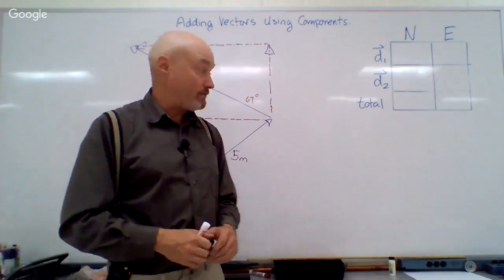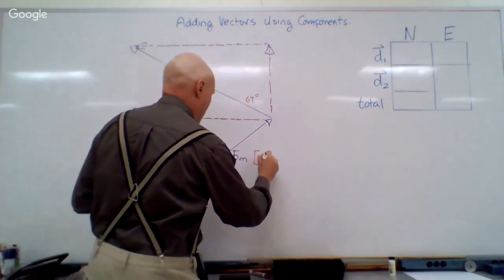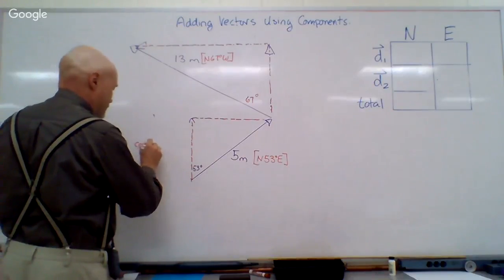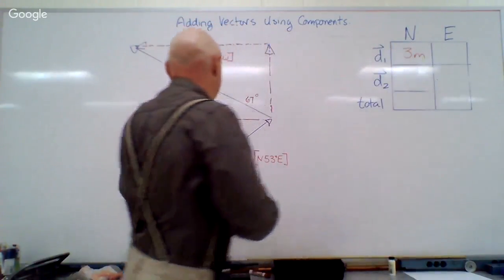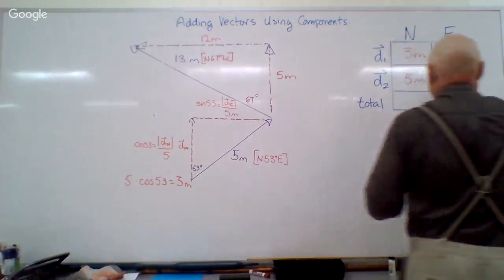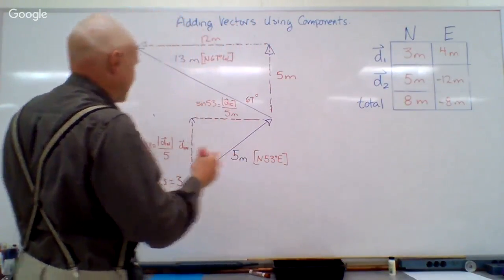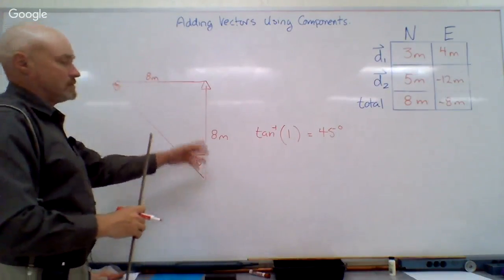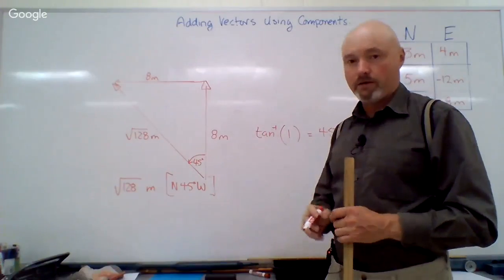Adding Vectors Using Components